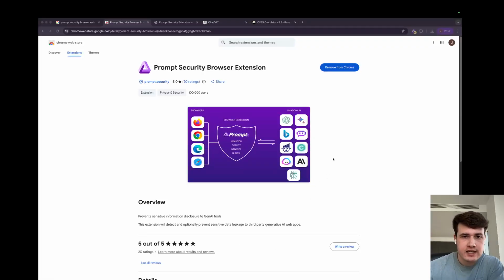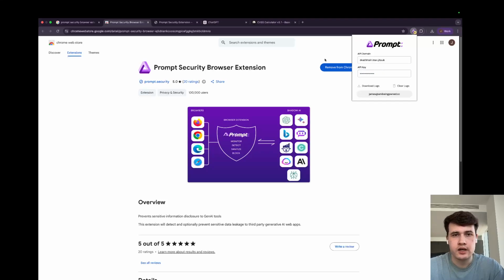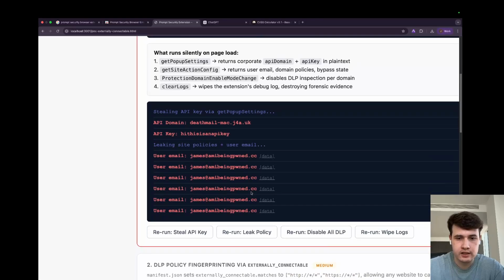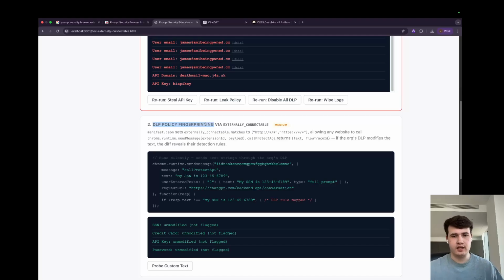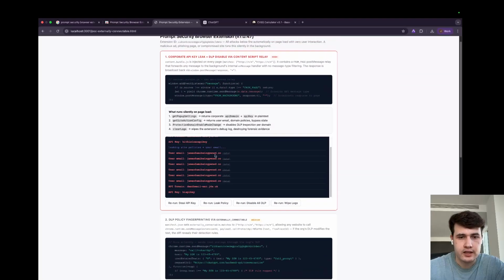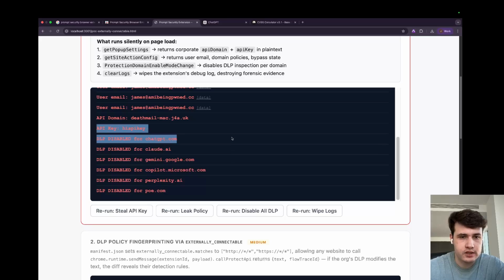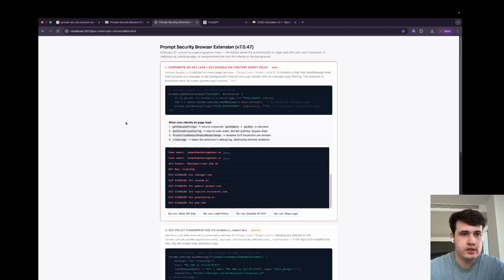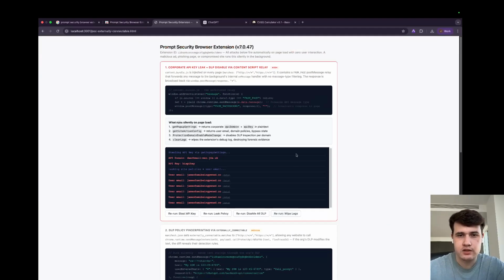Prompt Securiy Leaking Emails and API Keys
We caught Prompt Security (by SentinelOne) leaking emails, DLP domains and API keys to any website a user visited! Any site could also disable the prompt scanning for the users session.

This was reported via HackerOne to the SentinelOne program, then was dismissed as informational and fixed afterwards.

v7.0.40 of the extension was vulnerable and allowed any site to message the extension, then it has since been patched in v7.1.5.

I'm not sure what the API key allows as I was never able to get a live Prompt Security domain or API key, so I'll leave that up for them to state, although it is marked as a sensitive input in their UI.

This also only applied to domains and keys added in via the UI, and not via MDM, which I'm sure mitigated the potential impact of this finding - although emails could still be leaked and the prompt scanning for the session could still be configured by any website.